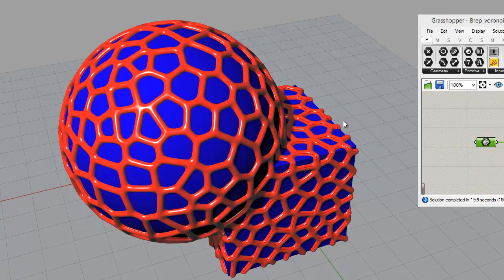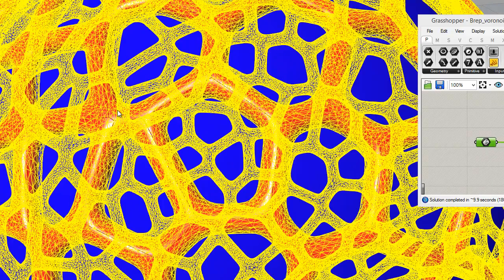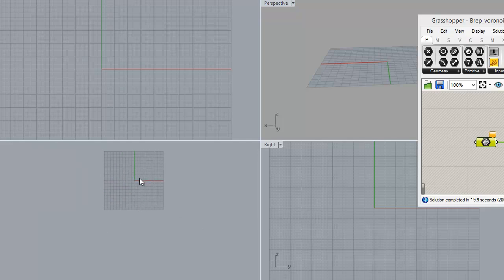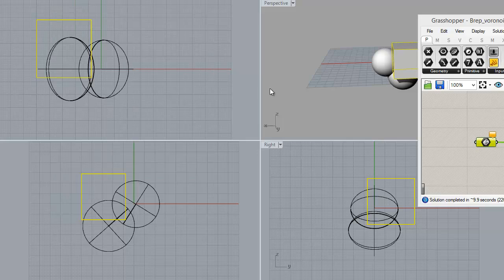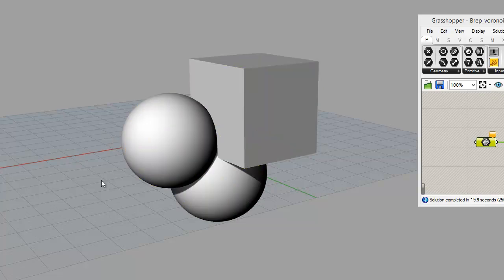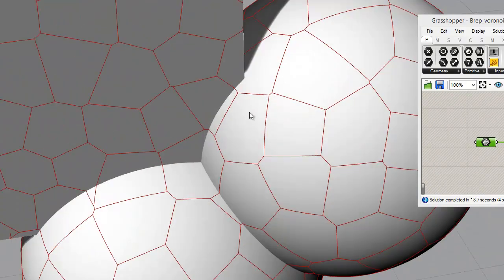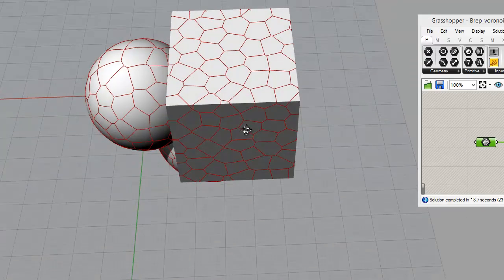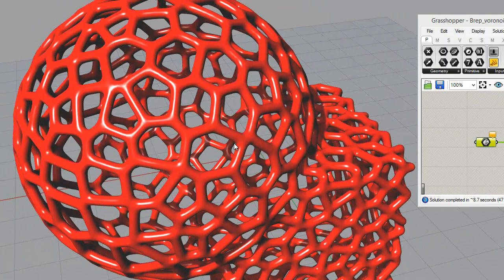Grasshopper Voronoi on PolySrfs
bit of fun